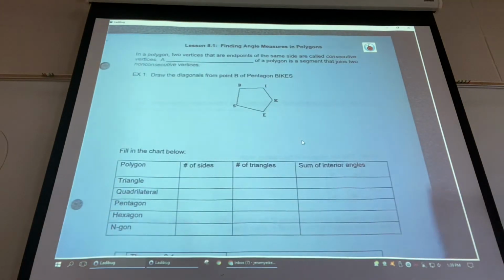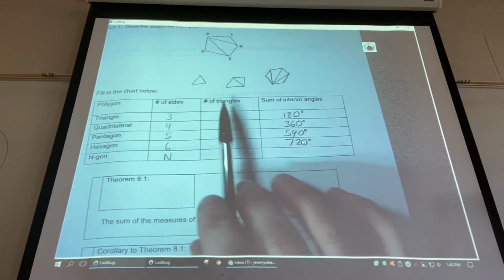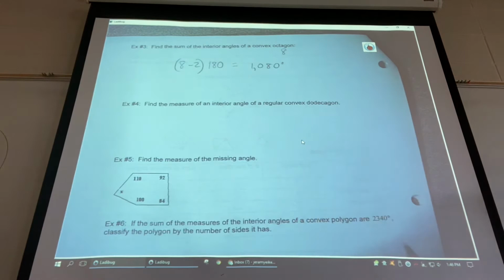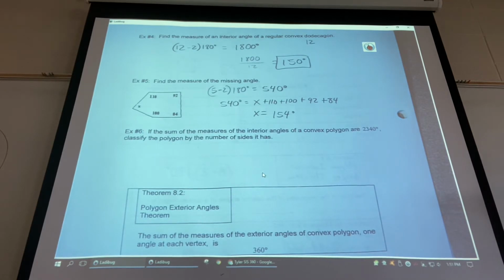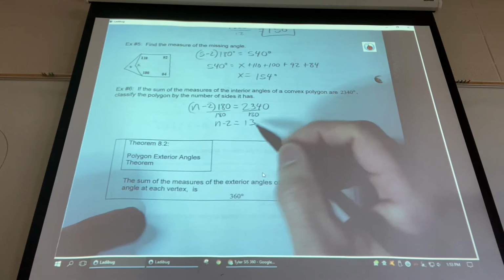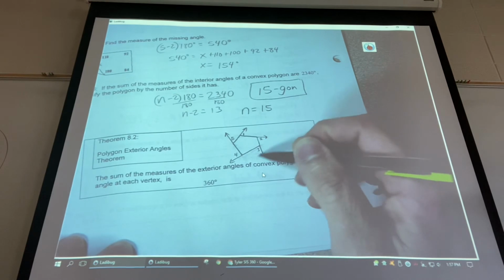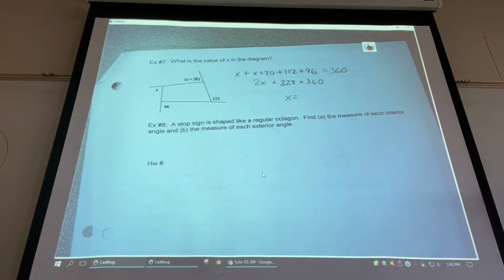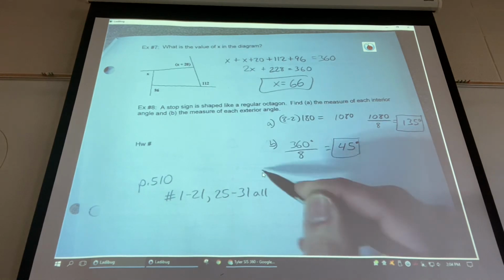Geo 8.1 Finding Angle Measures in Polygons